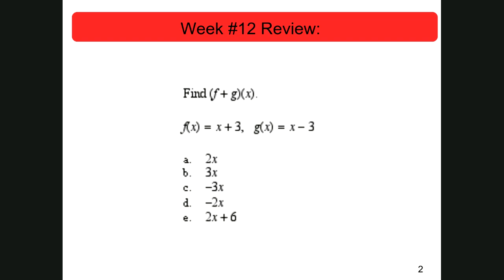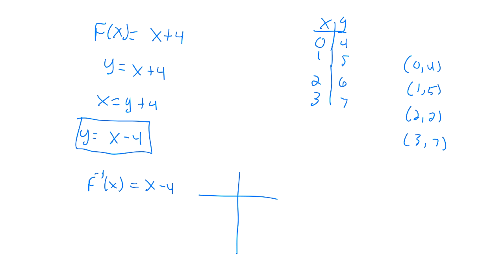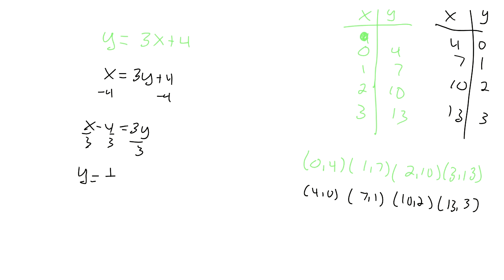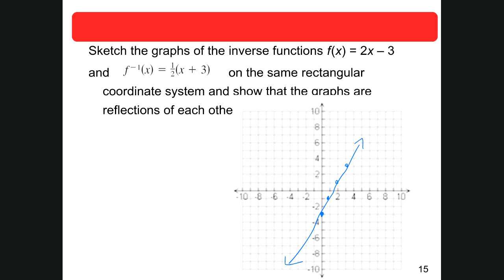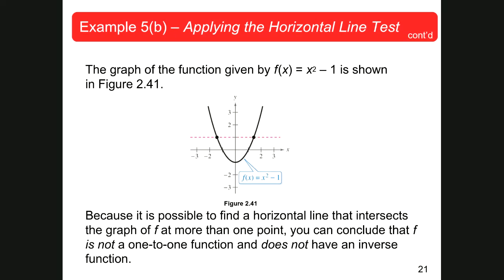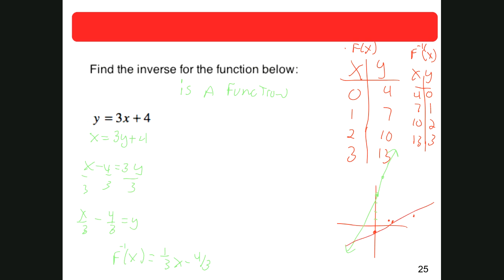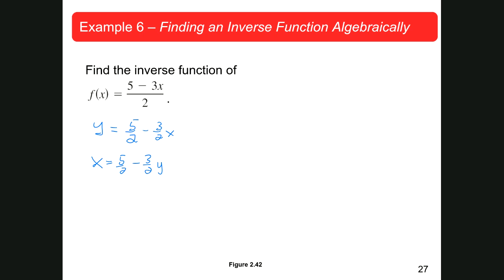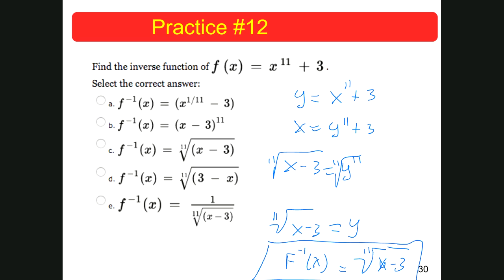PC S1 week 13 tutorial